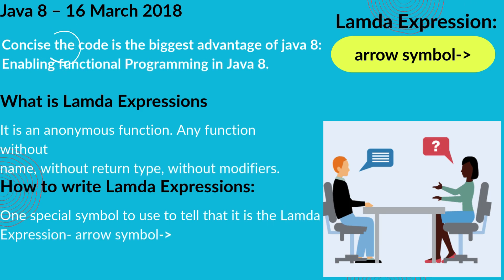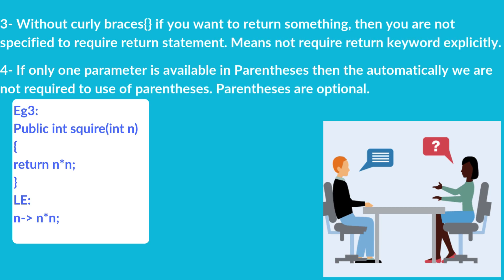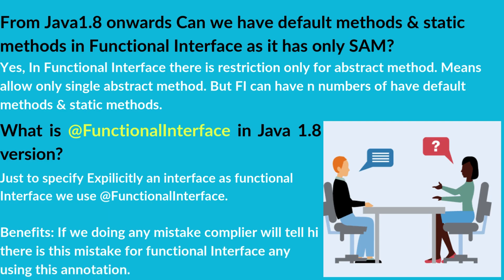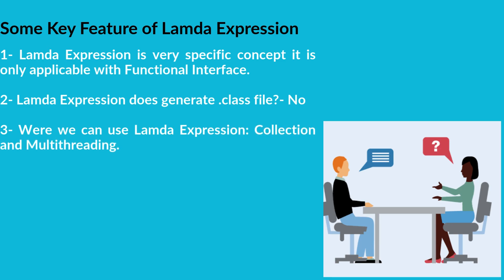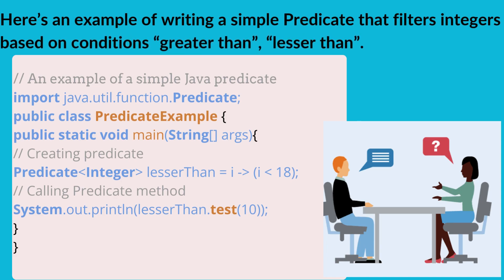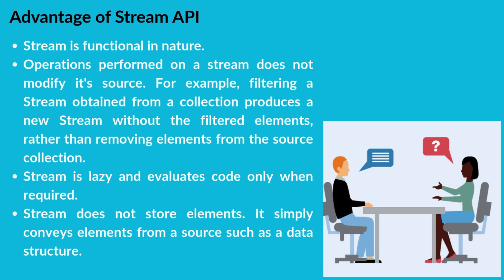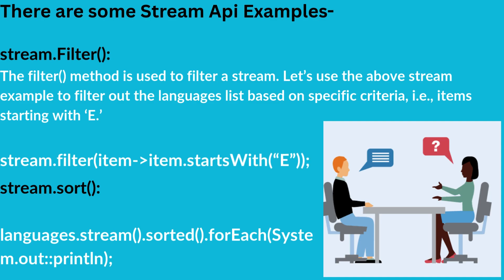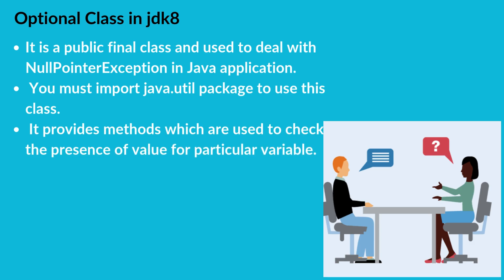Java8 🔥 FAQ | Lamda Expression | Functional Interface | Predicate | Stream API | Optional Class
In this video we are going to cover Interview Questions Answers on Java8 Lamda Expression, Functional Interface, Predicate Interface, Stream API and Optional Class 🌟🤔